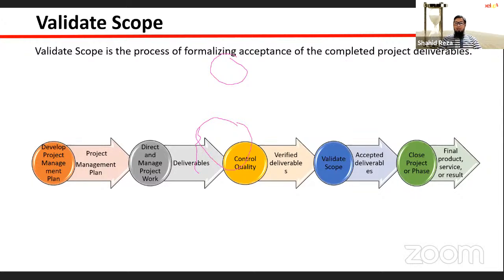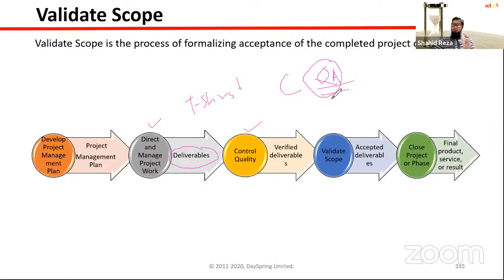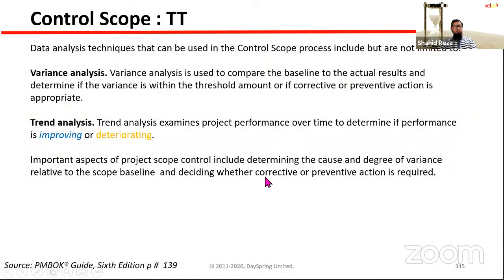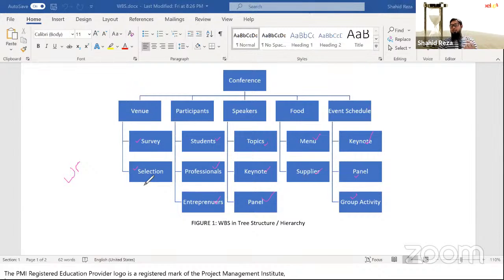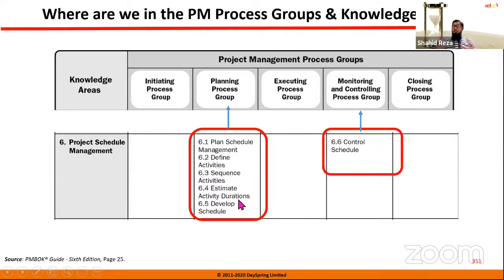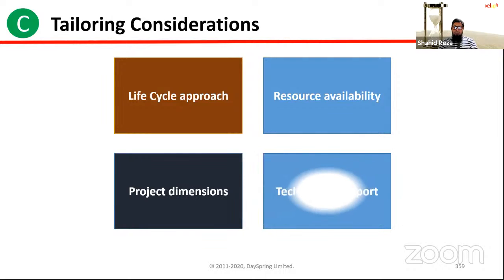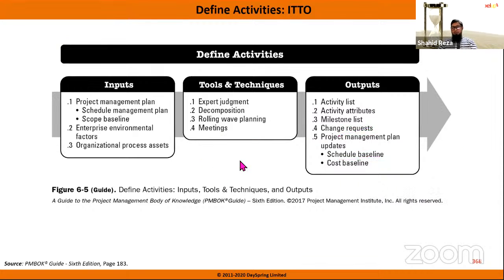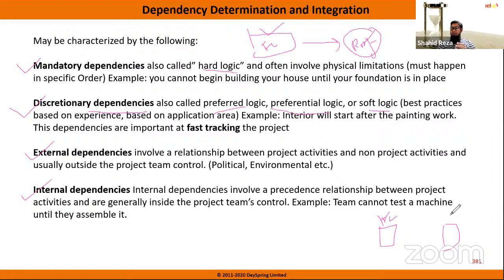Project Management Training - Scope and Schedule Management